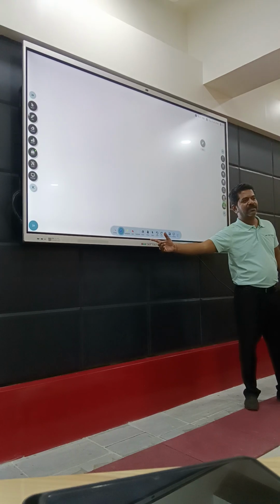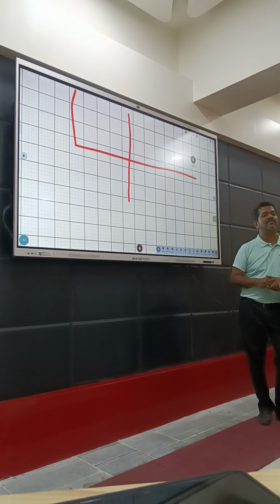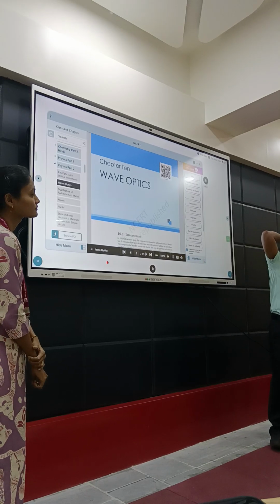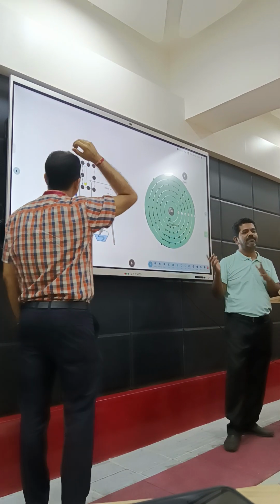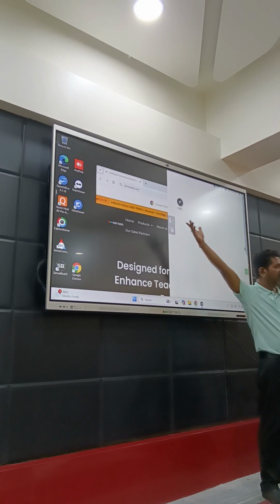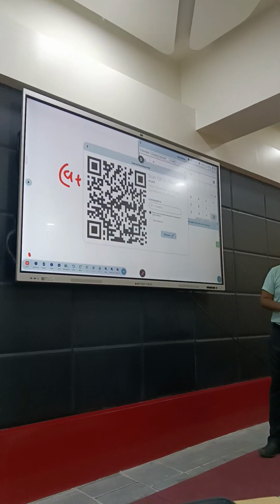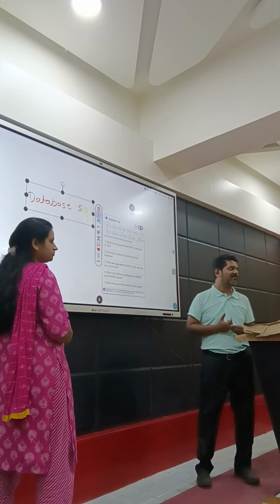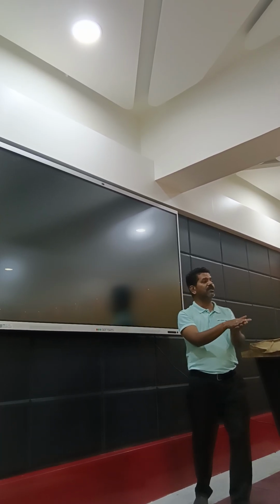Smartboard Training conducted at MES by Senses